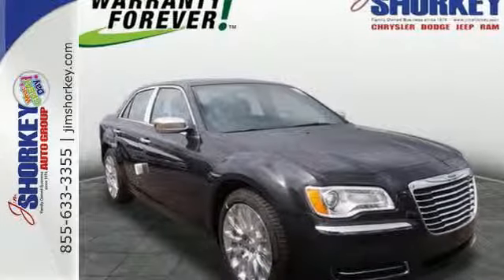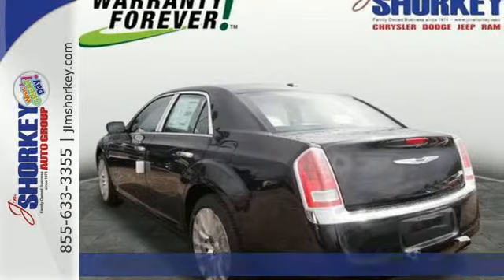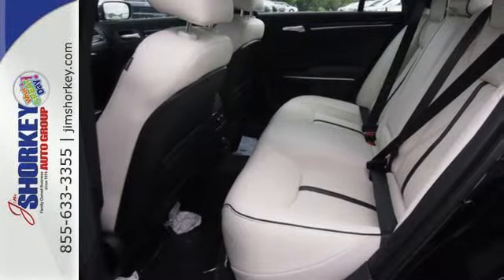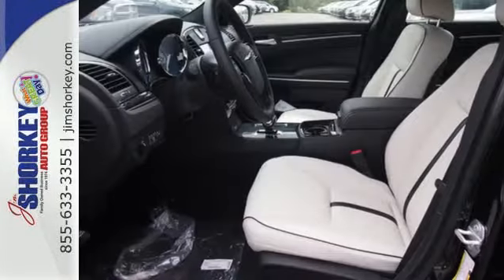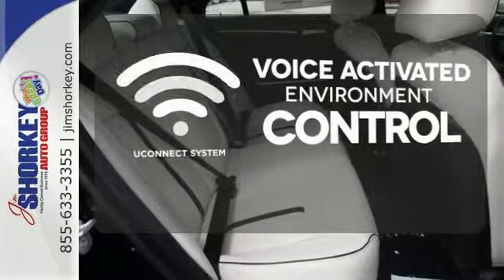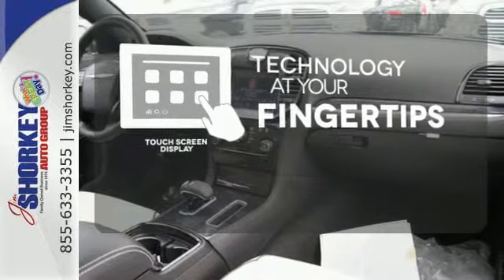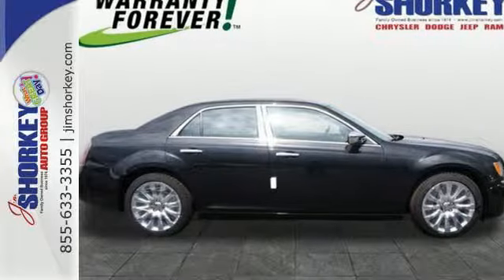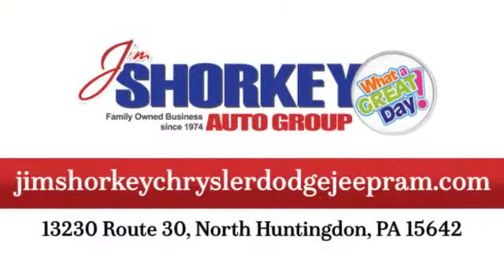2014 Chrysler 300 North Huntingdon PA Pittsburgh, PA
Year: 2014
Make: Chrysler
Model: 300
Trim: 8 Speed Automatic
Engine: 6 Cylinder
Transmission: 8 Speed Automatic
Color: Phantom Black Tri-Coat Pearl
Interior: Black/Pearl
Stock #: C07441
VIN: 2C3CCAAGXEH343041
Step into the 2014 Chrysler 300! Simply a great car! It includes leather upholstery, a trip computer, front dual-zone air conditioning, and power seats. It features an automatic transmission, rear-wheel drive, and a refined 6 cylinder engine. We have a skilled and knowledgeable sales staff with many years of experience satisfying our customers needs. We'd be happy to answer any questions that you may have. Stop in and take a test drive!

Address:
13230 ROUTE 30